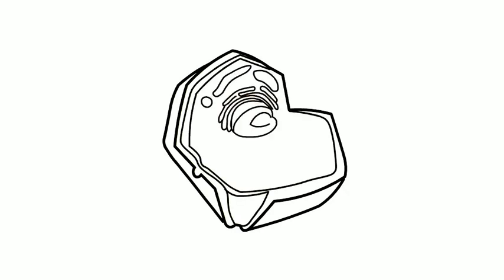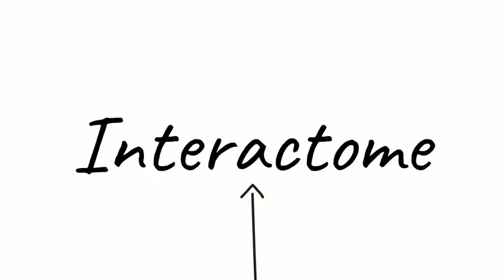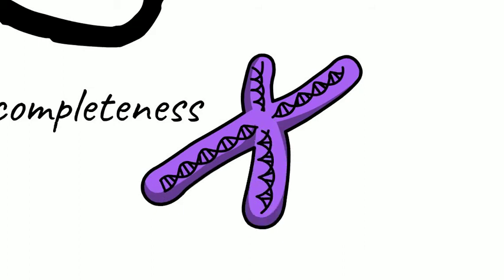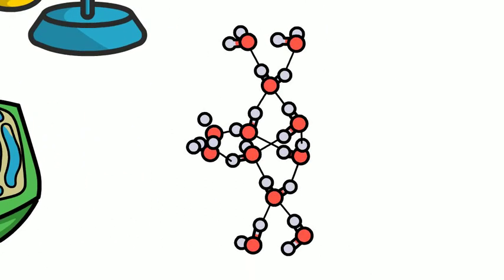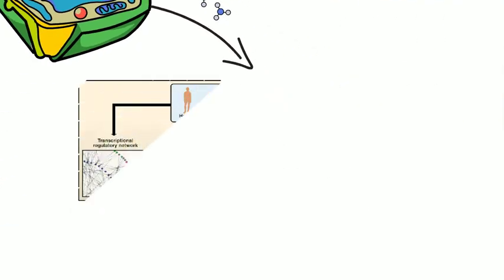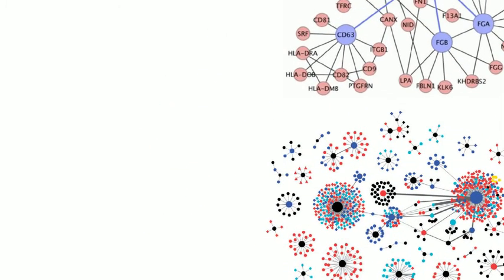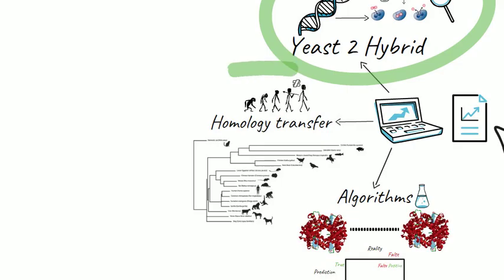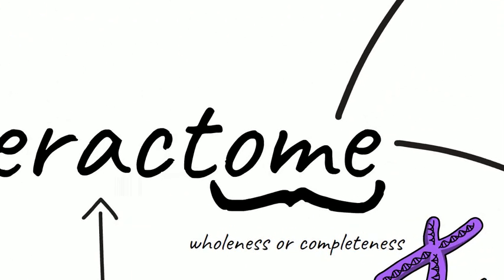TMM3104: What is an Interactome?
An overview of Interactomes, their importance in molecular biology and analysis methods used for their discovery.